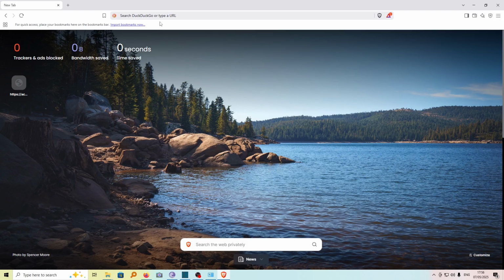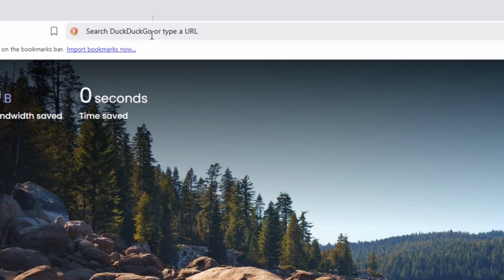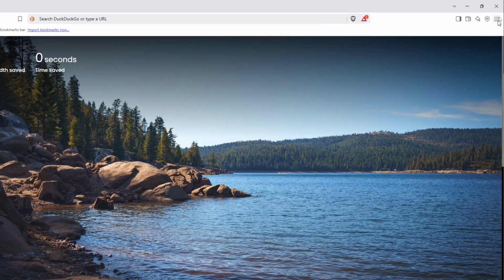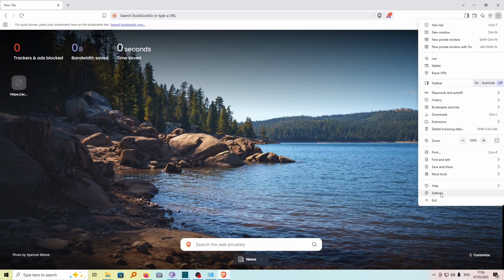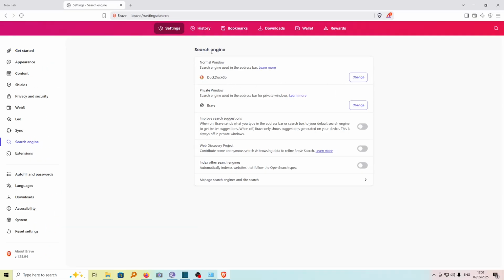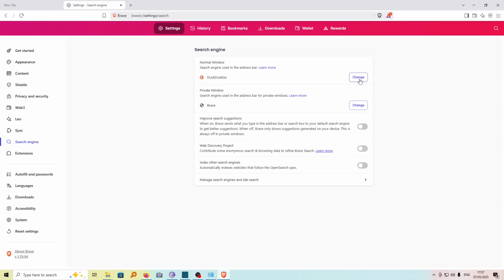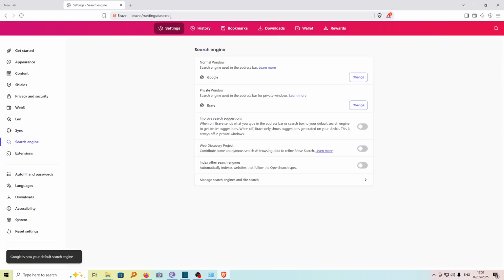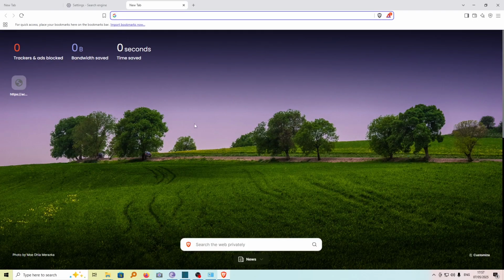How To Change Search Engine On Brave Browser From DuckDuckGo To Google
In this easy step-by-step tutorial, you'll learn how to change the default search engine in the Brave Browser from DuckDuckGo to Google in just a few clicks.

✅ What you’ll learn:

* How to access Brave’s search engine settings
* How to switch from DuckDuckGo to Google (or any other search engine)
* Tips for customizing your browsing experience

Whether you prefer Google’s search results or just want a change, this quick guide will walk you through the process.

🔍 Make Brave work the way *you* want with this simple customization!